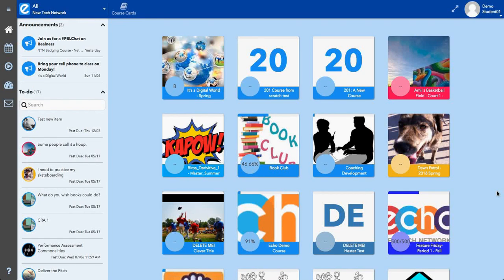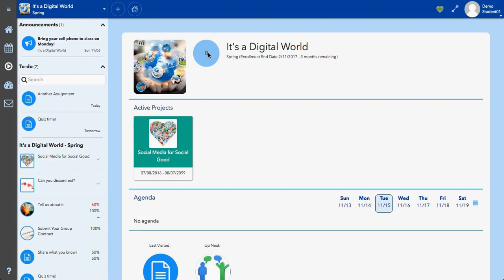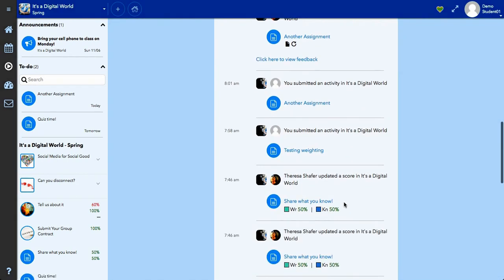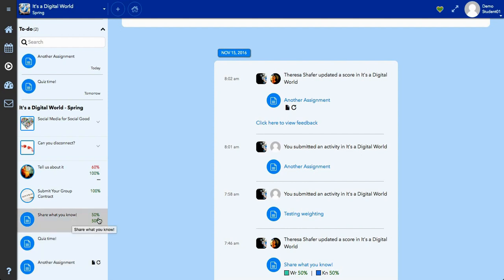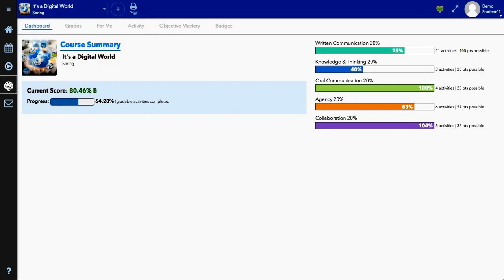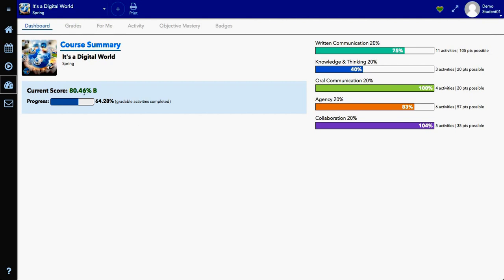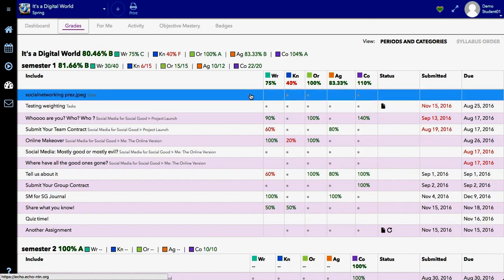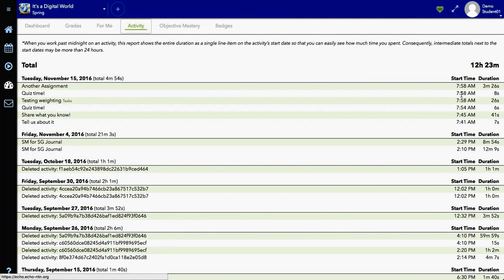How do I check out my Grades and Feedback From My Teacher?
How can students check out their grades and feedback.